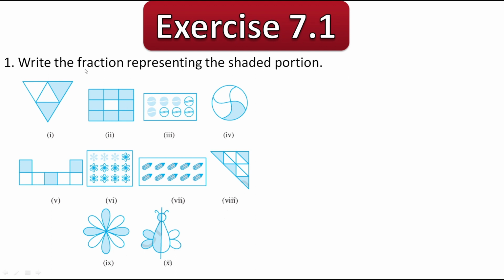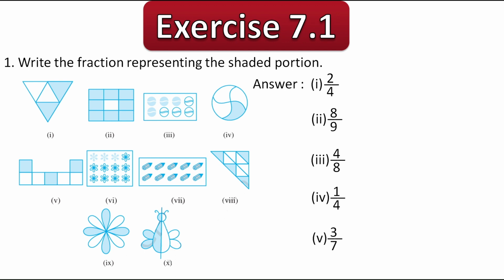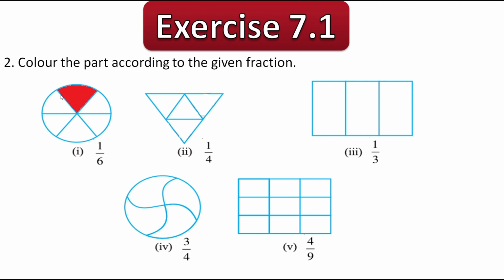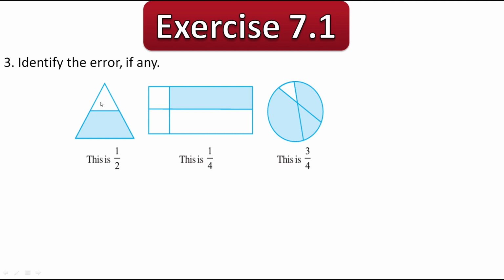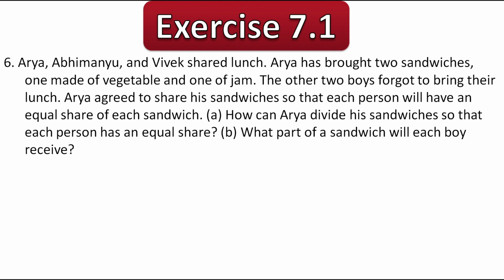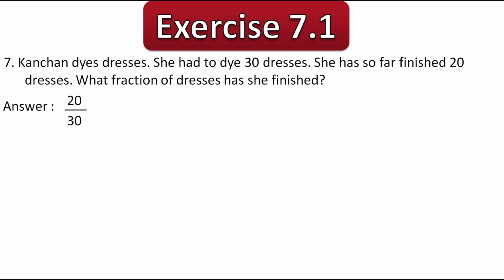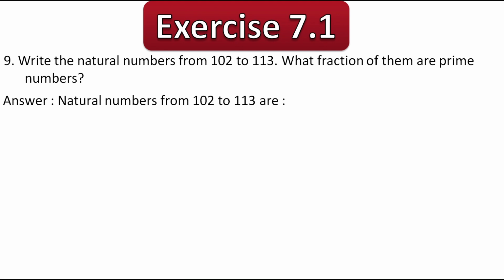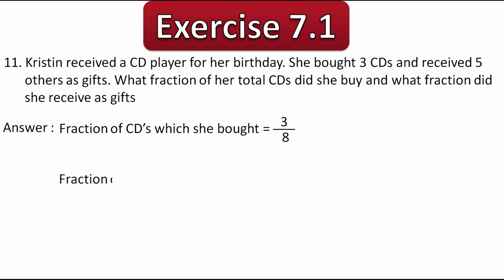Solution of Exercise 7.1 Class 6 fraction How to represent fraction? With explanation.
hello Everyone, Today I am here with a new video on Solution Of exercise 7.1 of Class6 which is based on Fraction. Go through the video. I am sure it will be great help for you all.